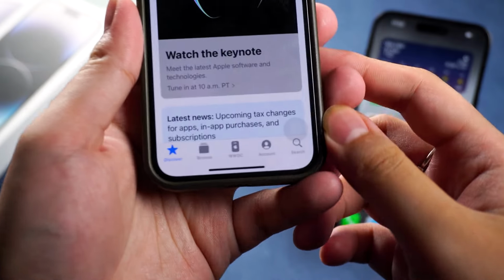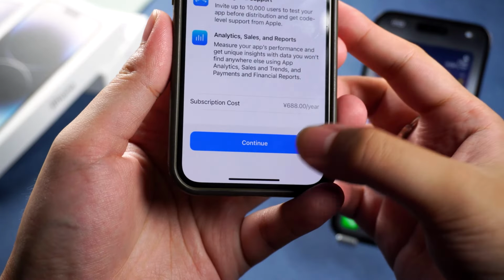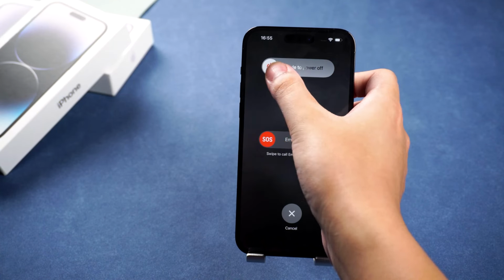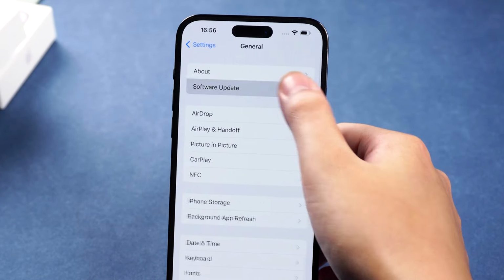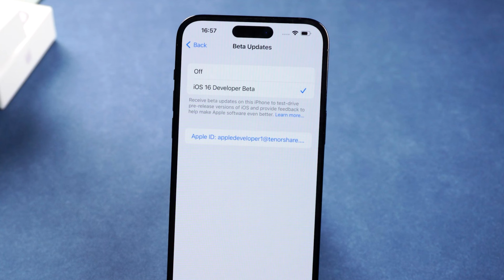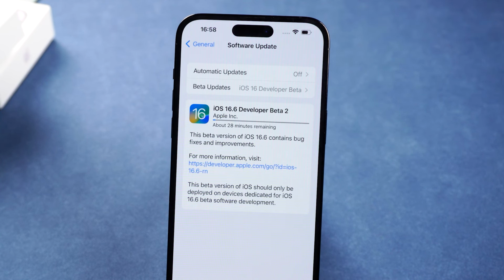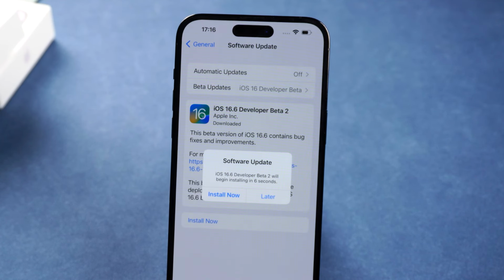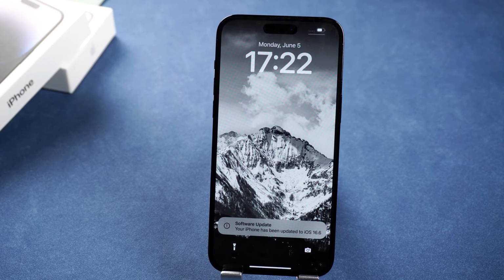[Easy Way🥳] How to Download And Install iOS 17 BETA 1 on Your iPhone👈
iOS 17 beta is out now! How to update iOS 17 Beta for iPhone? This video will give you the details on how to update! Don't forget to backup your iPhone data before updating!

iOS 17 can be installed on iPhone XR and SE and newer devices. In iOS 17, the Hey Siri callout is modified and contacts can customize the caller poster. New StandBy feature, which can be popped up by placing the iPhone horizontally while charging. There are many new features waiting for you to discover, come and install and try it!

⏰Timestamps:
00:00 Intro
00:21 Get Apple Developer
00:31 Register developer account
01:05 Download and install iOS 17 Beta

Social Media